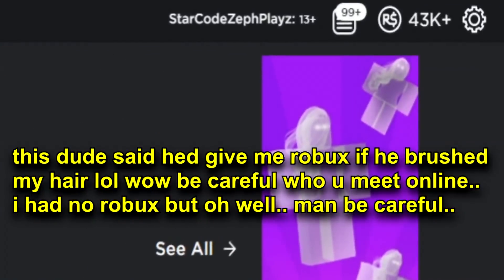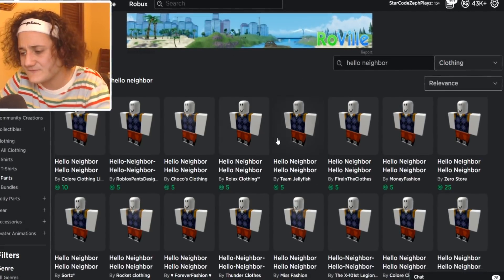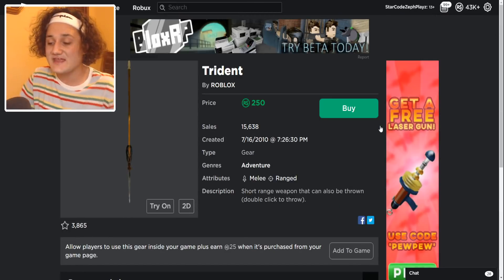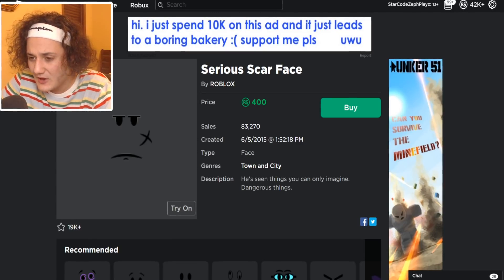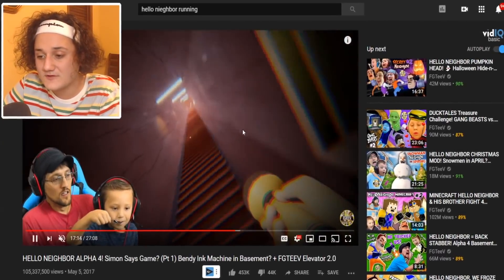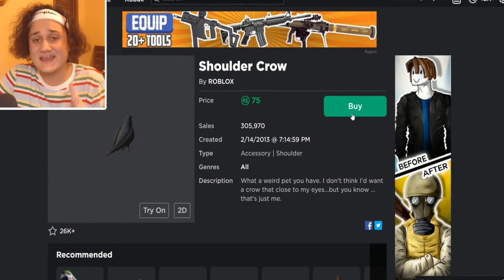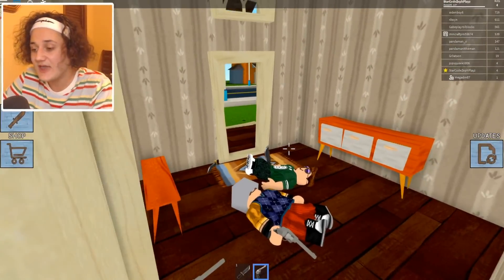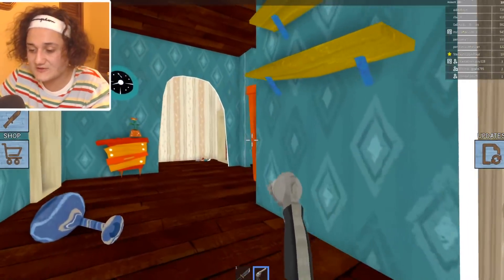MAKING HELLO NEIGHBOR a ROBLOX ACCOUNT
Today we make hello neighbor a roblox account on roblox!